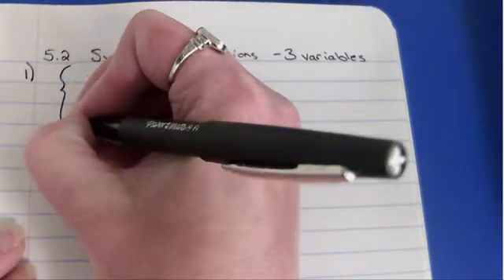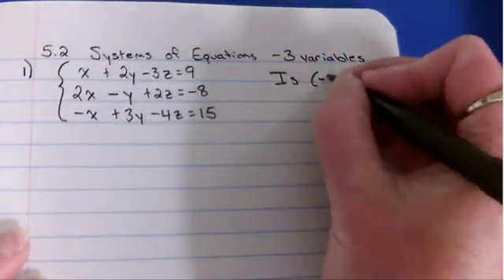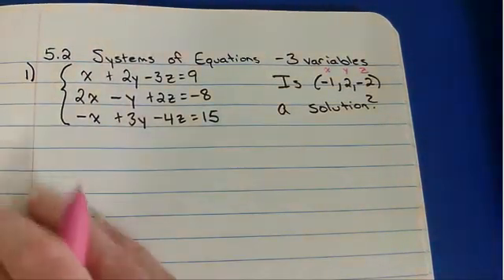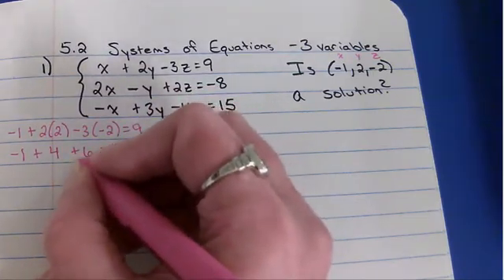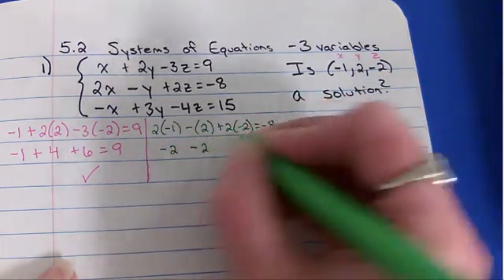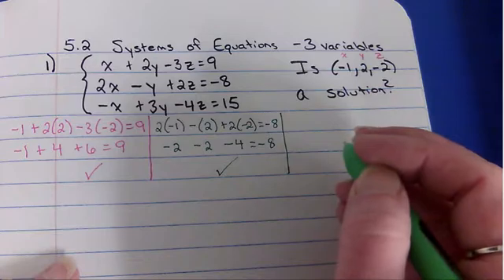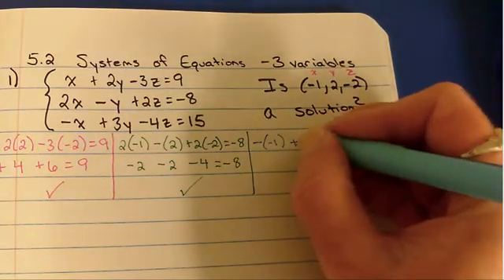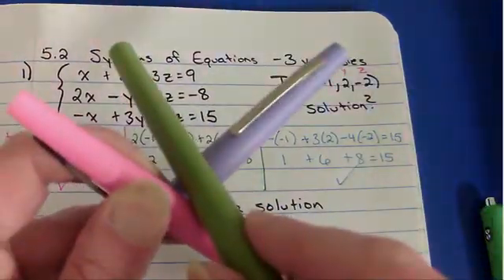5 2 systems with 3 variables